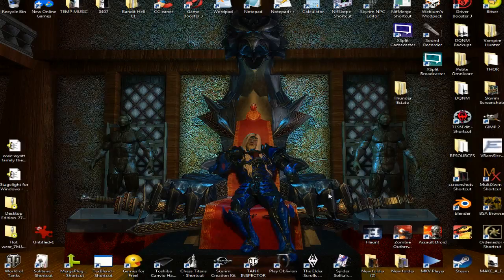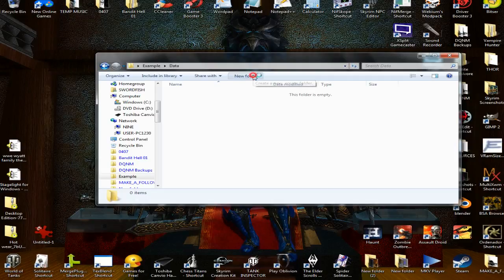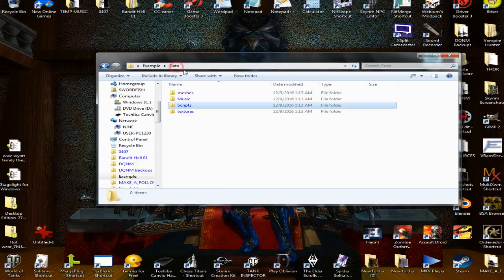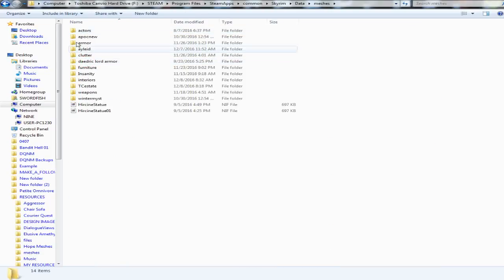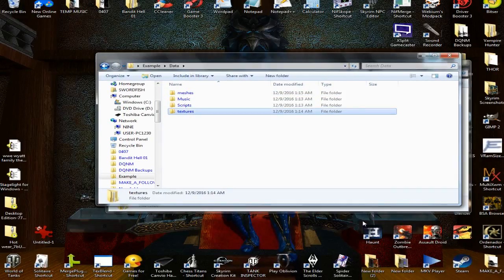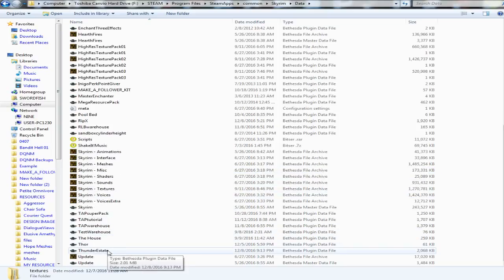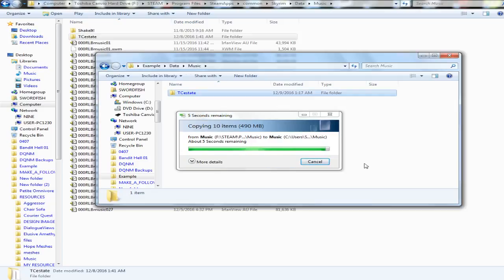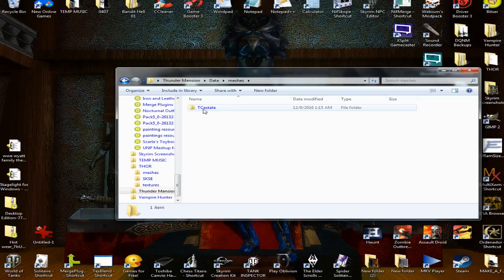Skyrim Creation Kit: Constructing your Mod Folder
This time we are going to contruct our folder for our mod.
If you would like to throw Me some support on My Patreon Page the link to it is below, or you can make a one time donation to My Go Fund Me Account or PayPal
Connect with T.A.P Gaming on Social Media!